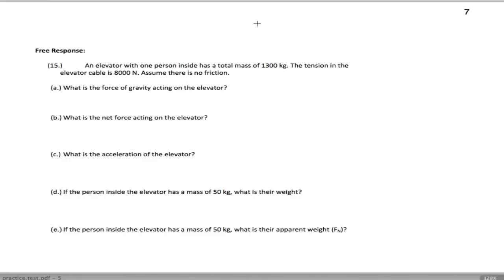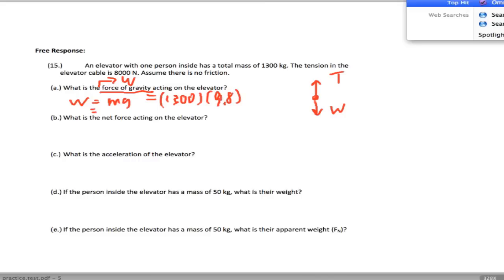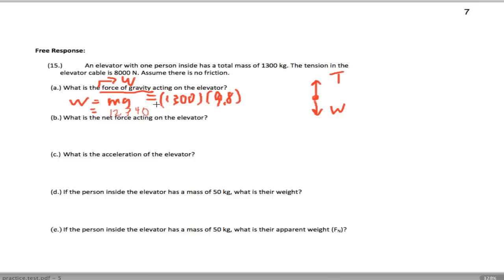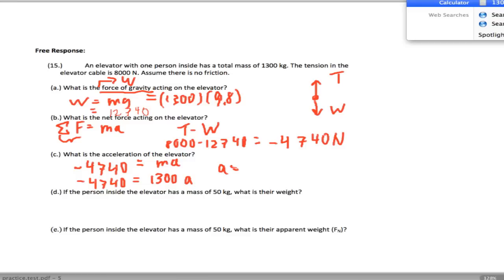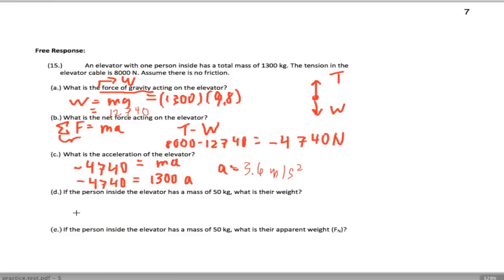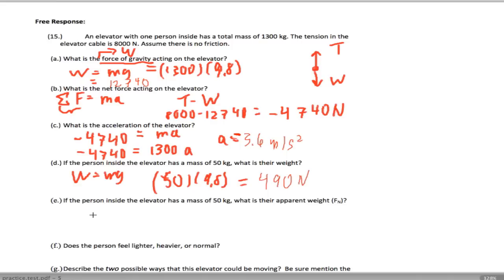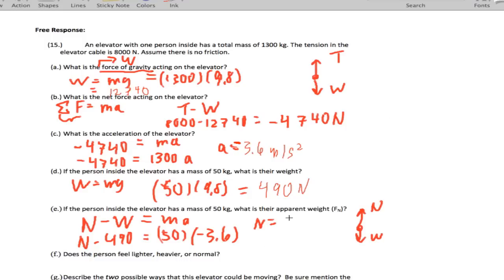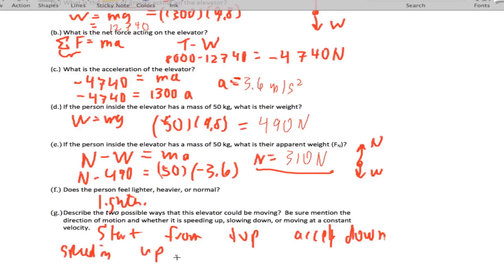Practice Exam 2: FRQ 1